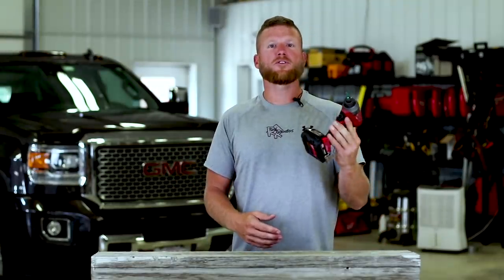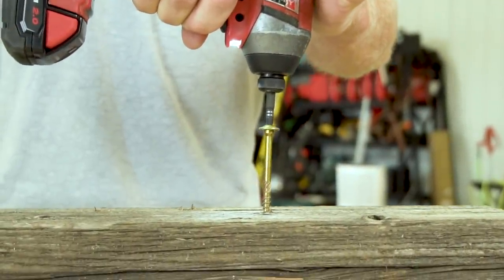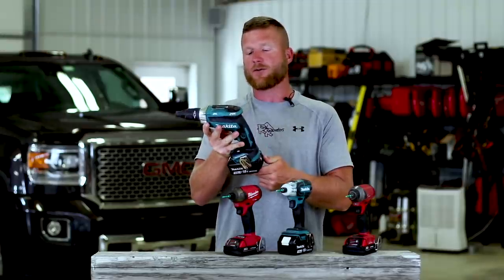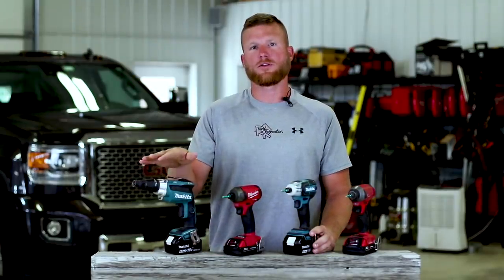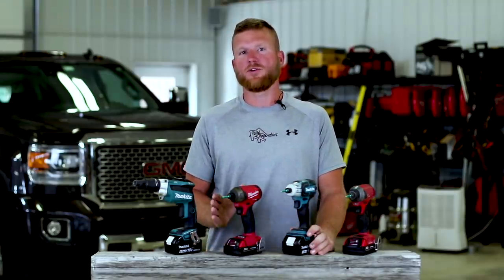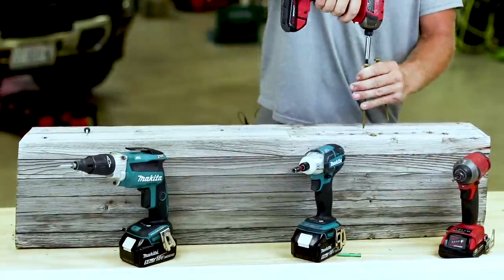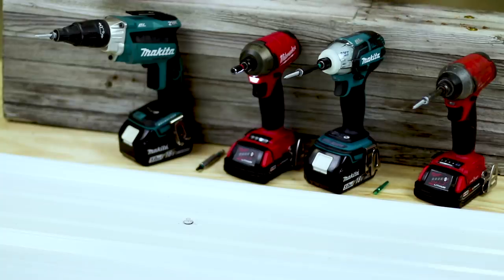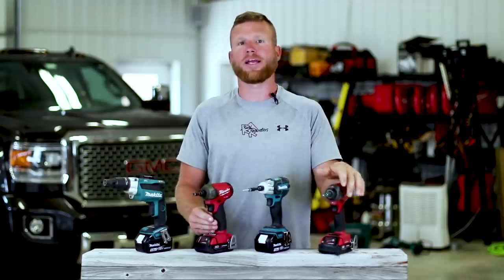What Drill to Buy: Tool Talk Tuesday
Not sure what drill you should buy? For Tuesday's Tool video, I talk about the different drills I use on site, and why I use them specifically. There is no one drill that does everything perfectly. There are however, some amazing drills that tackle certain tasks perfectly. Our go to drills on site are impact drills. They have a lot of power and precision, but aren't the only drill required to do a quality job on site. This is not sponsored content. just my opinions...take it for what it's worth!!

Maybe, there is an even better drill for the tasks I describe in the video.